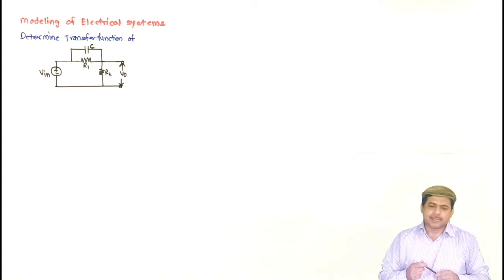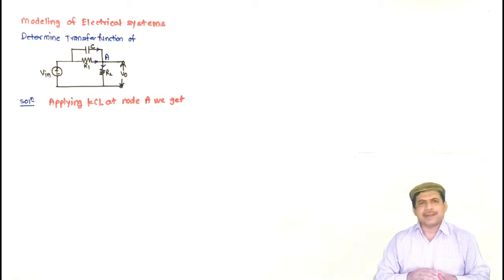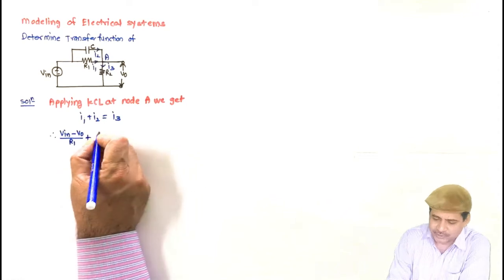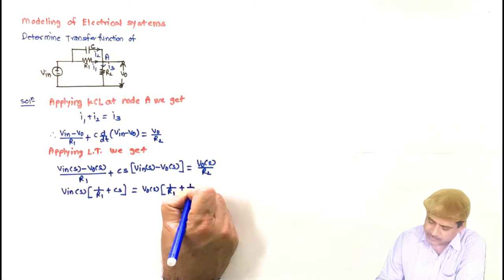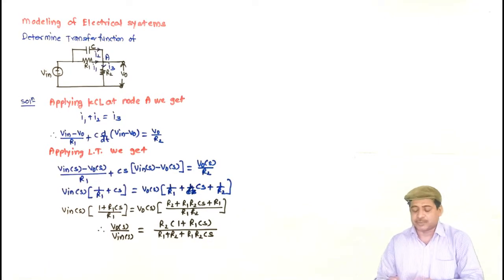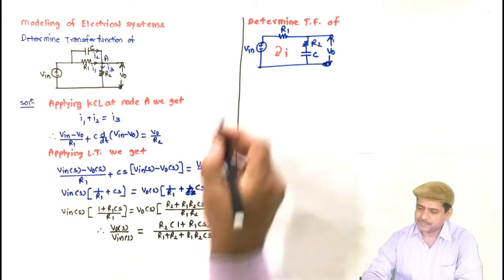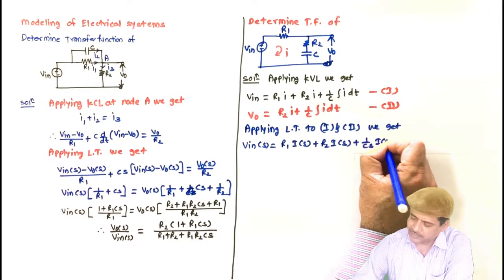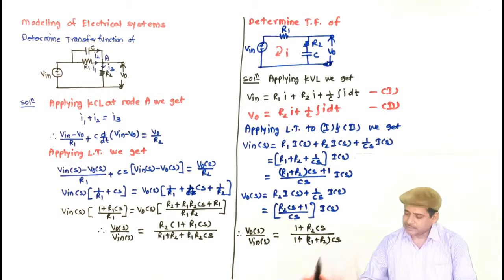L6 Examples on modeling of Electrical systems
This video is in continuation with video L5 and contains two problems on modeling of Electrical systems.